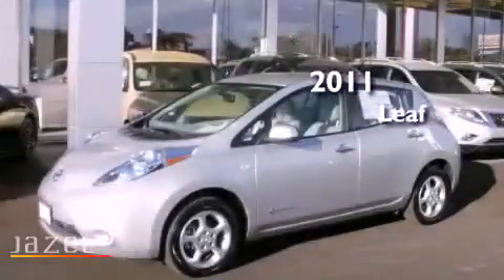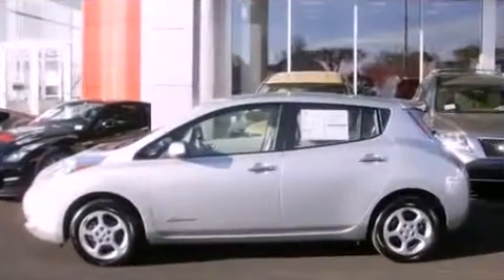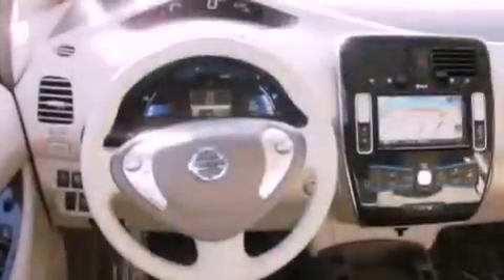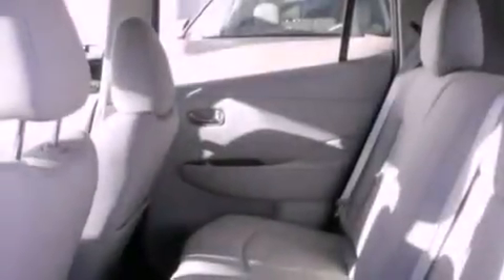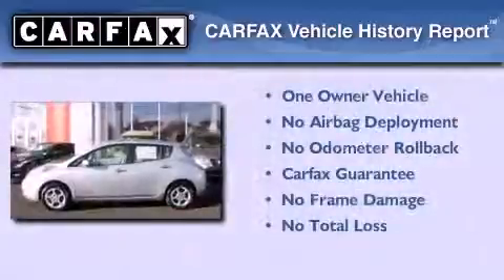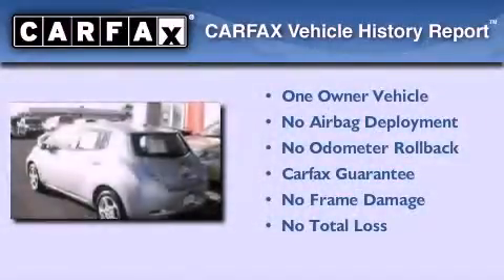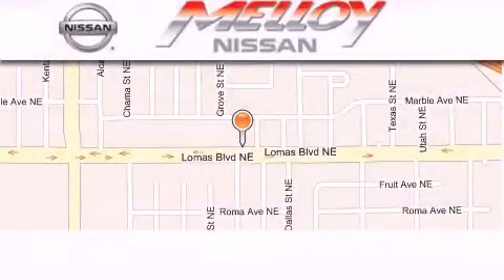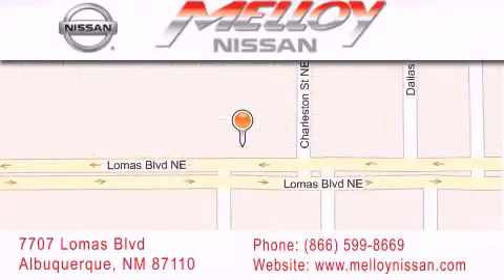2011 Leaf Albuquerque NM 87110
Year : 2011
 Make :
 Model : Leaf
 Engine : Electric
 Trans . : Automatic
 Exterior : Brilliant Silver
 Miles : 6,374

 Stock : P7698

 7707 Lomas Blvd.

 2011       Leaf Albuquerque NM